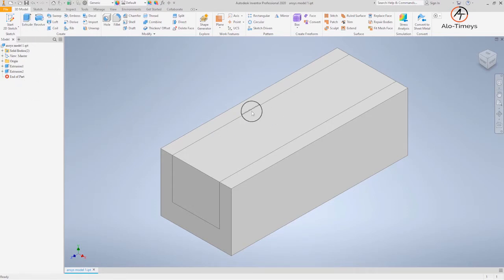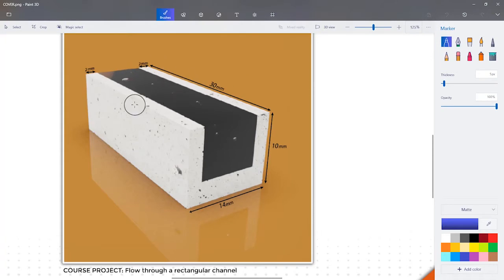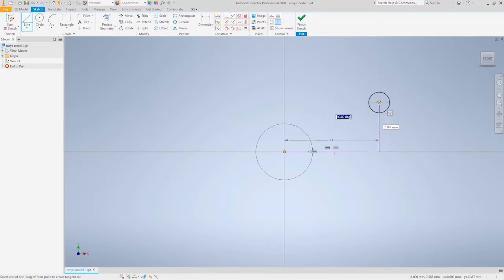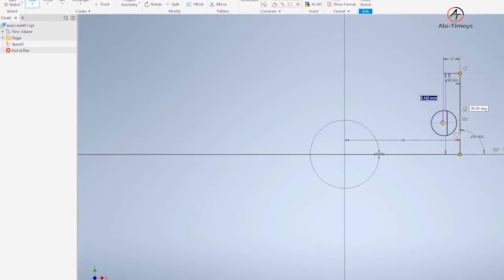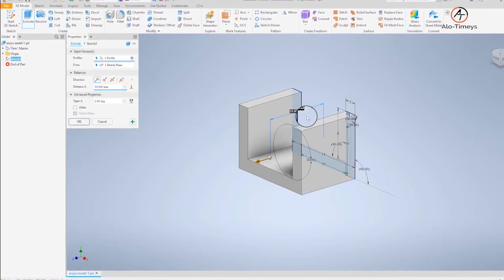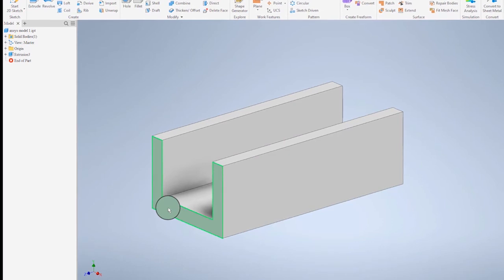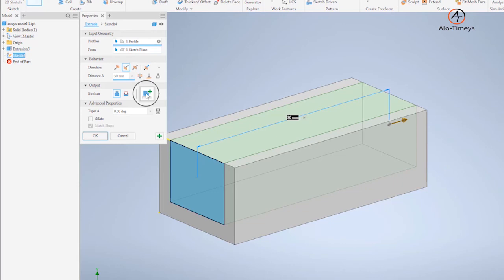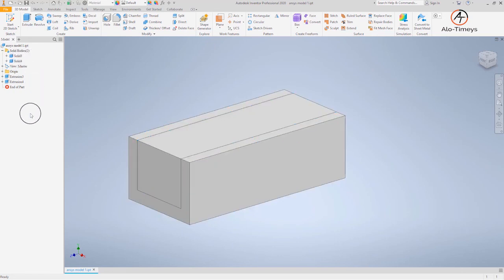3D Modeling a Channel in Autodesk Inventor | Ansys Fluent Tutorial 6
Before you can simulate, you need a model. We build the channel and its fluid body in Autodesk Inventor, ready for Ansys Fluent.
Tutorial 6 of our project-based Ansys Fluent course.

We go over the channel design and dimensions, sketch and extrude the channel, model the fluid body for Ansys, then name the solids and save.

⏱ Chapters
0:00 Intro: modeling in Autodesk Inventor
1:11 The channel design and dimensions
1:32 Sketch and extrude the channel
3:45 Model the fluid body for ANSYS
5:04 Name the solids and save

💬 What do you want to simulate in Ansys Fluent?

Nobody tells you… so we will.